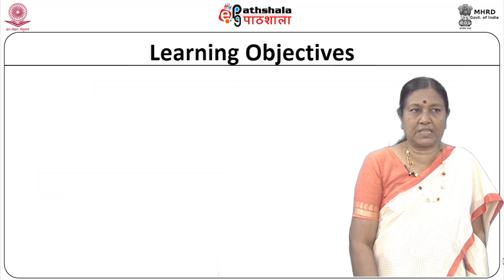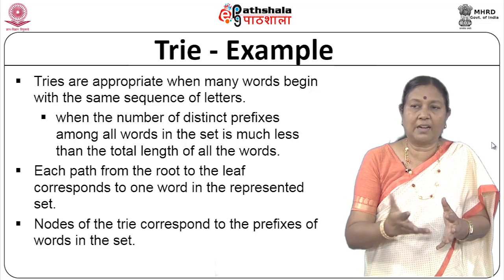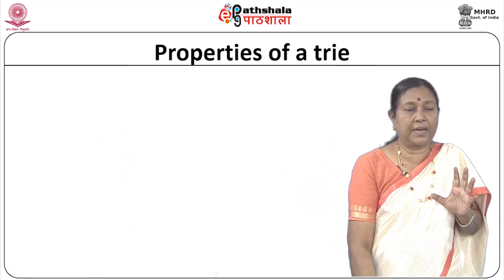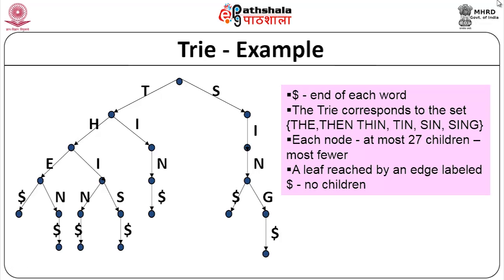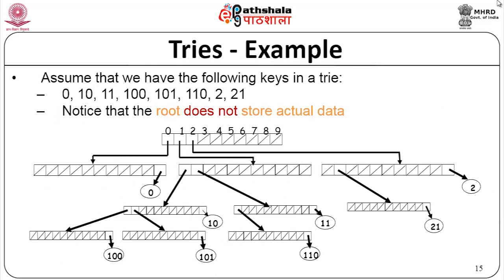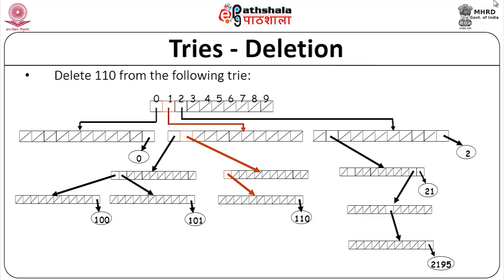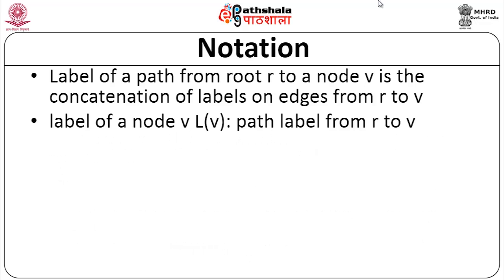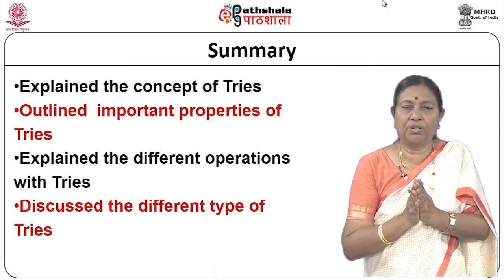Tries (COM)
Subject:Computer Science
Paper: Data Structures